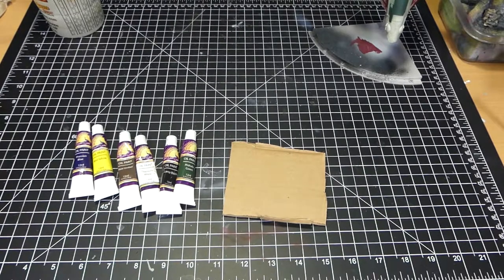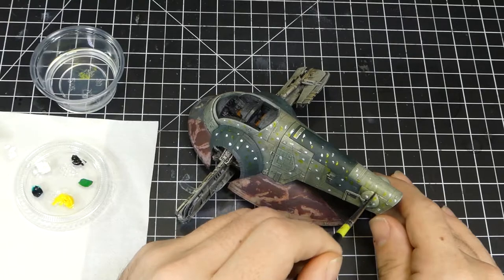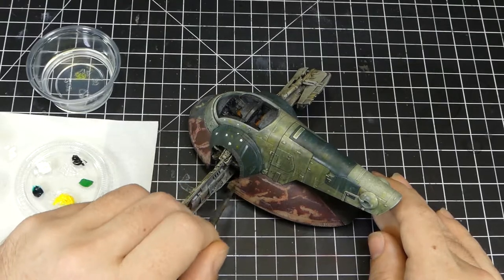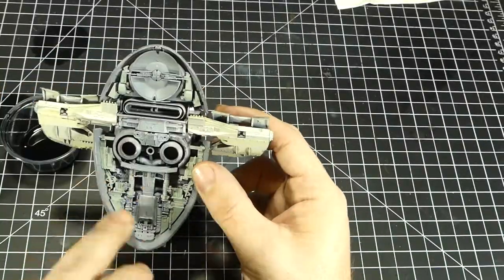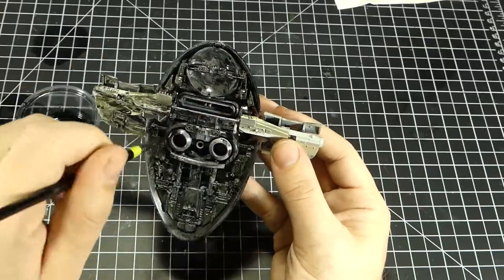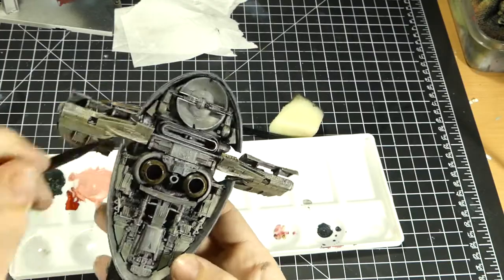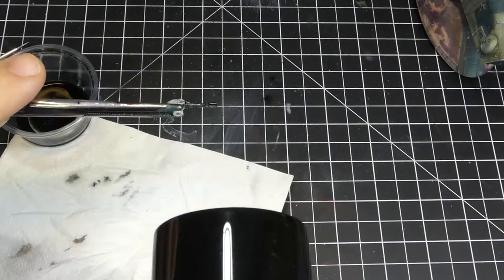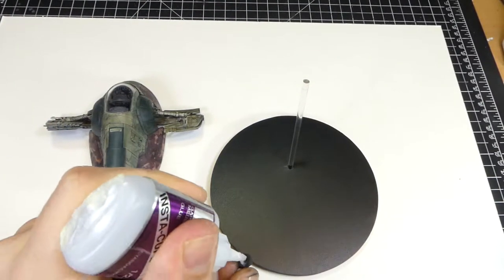How To Weather with Oils Chapter 5 Slave I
Its finally here!  The final chapter in the Slave I series.  In this video we go through the weathering and finishing with oils.